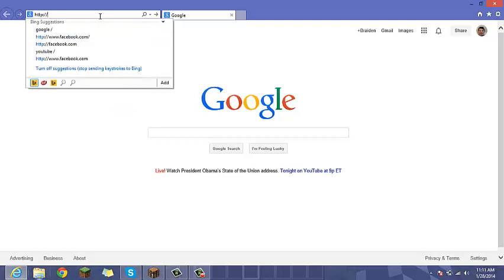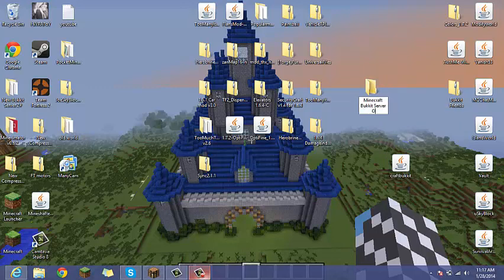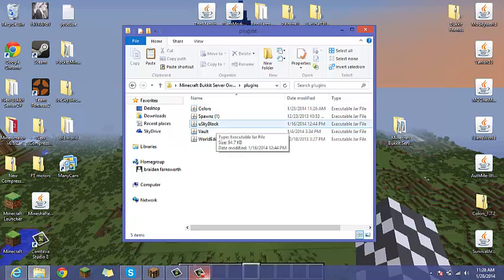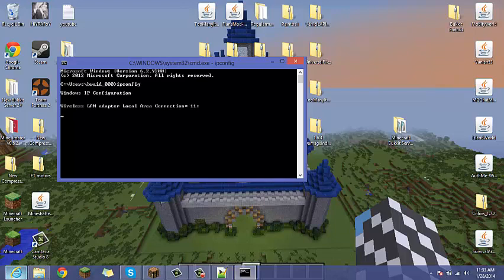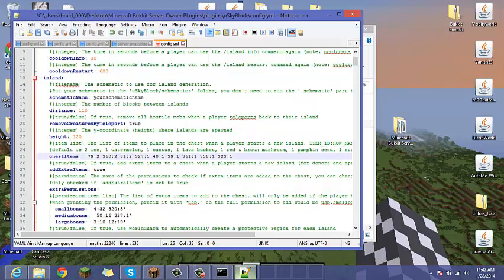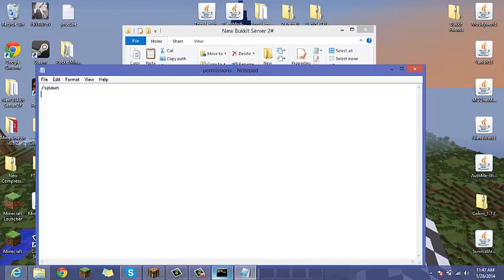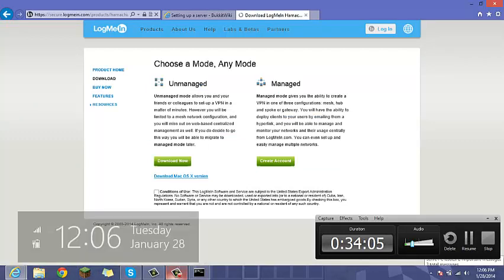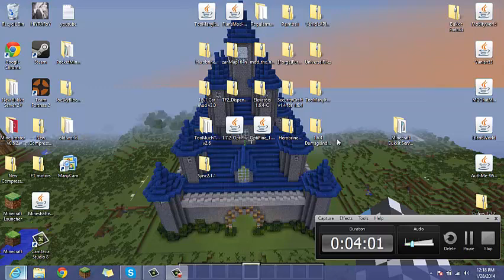How To Make a Bukkit Premium Server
---Click Me---

Hamachi.Link
https:__secure.logmein.com_products_hamachi_download.aspx
notepad-plus-plus.Link
http:__notepad-plus-plus.org_download_v6.5.3.html

BukkitCraft.Link
http:__wiki.bukkit.org_Setting_up_a_server

PAUSE

to start Your Server up :)
I was not premium at the time Now I am

My Skype Name CrafterZ180
My Instagram name : Craftycraft111
My twitter name : MarLanMC